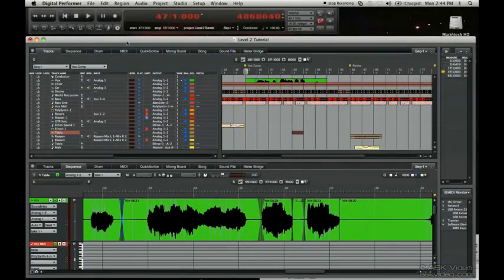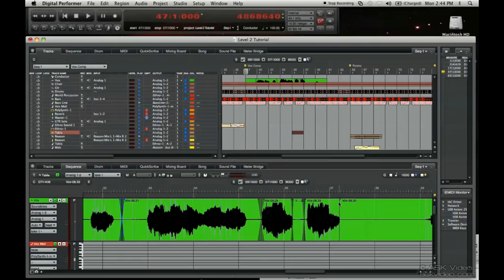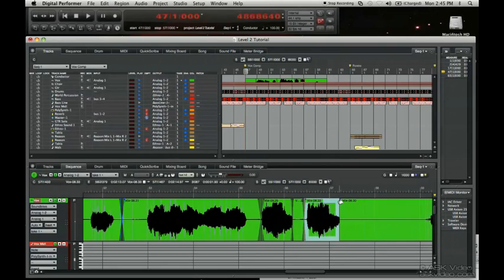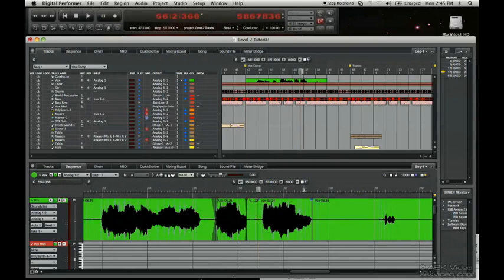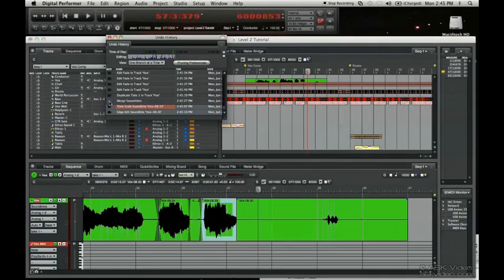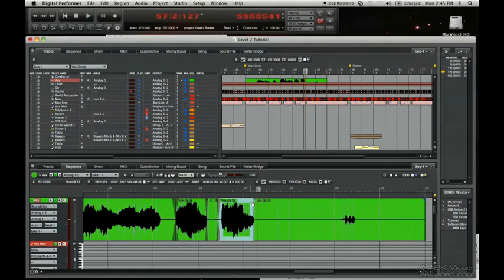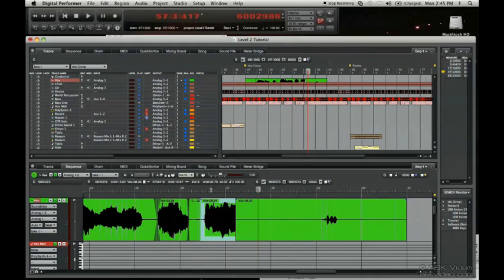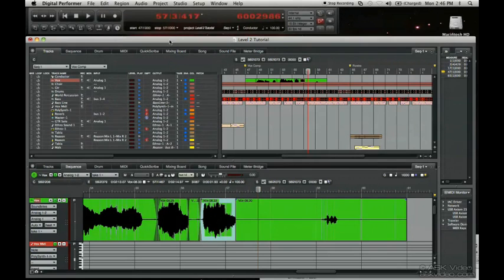Digital Performer 7 502: Working with Digital Performer 7 - Level 2 - 14. Stretching Audio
Digital Performer 7 502: Working with Digital Performer 7 - Level 2 by Alexander Adhami
Video 14 of 30 for Digital Performer 7 502: Working with Digital Performer 7 - Level 2

The tutorial series is designed for those of you that are inspired to create music on a platform that promises to shape your sounds with tools that enhance your creativity.

Level 2 builds on the foundations that were set in the first level. We will explore the various forms of automation, advanced soundbite manipulation, adding new sequences V-Racks instruments for more complex professional applications such as Film or live performances.

Each course includes easy to follow examples and can be viewed as an entire series or independently.